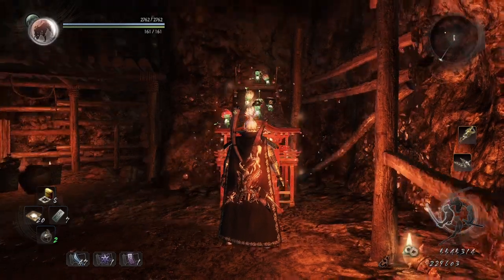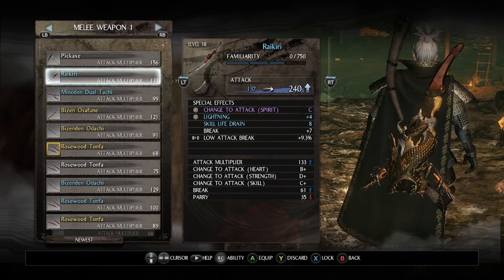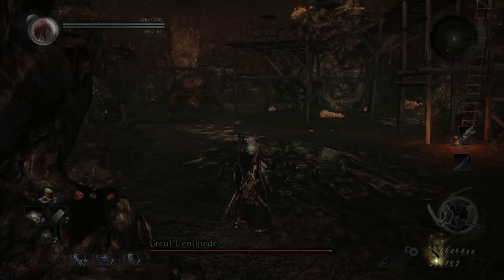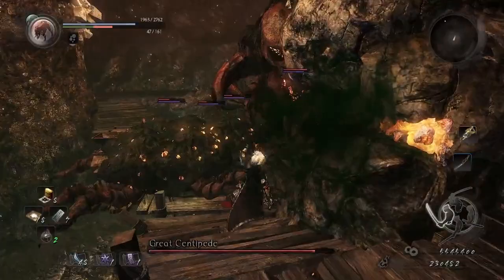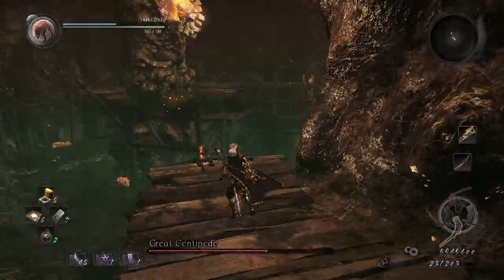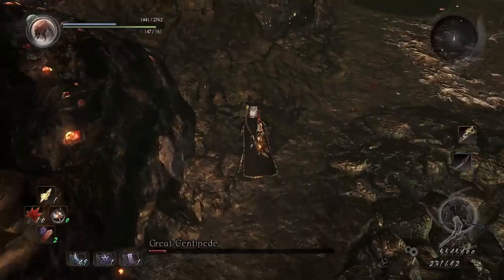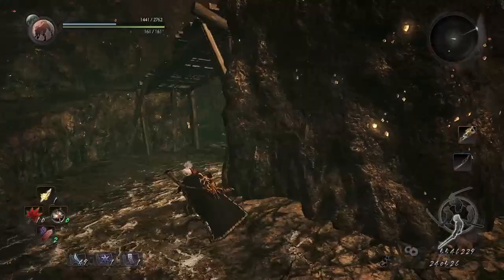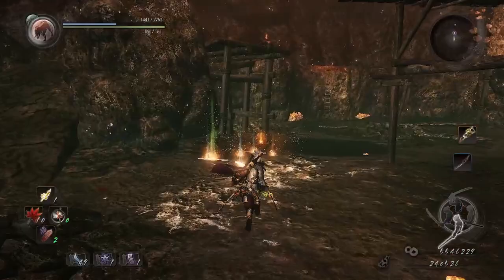How To Kill The Great Centipede In Nioh #5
Game - Nioh Complete Edition Remastered